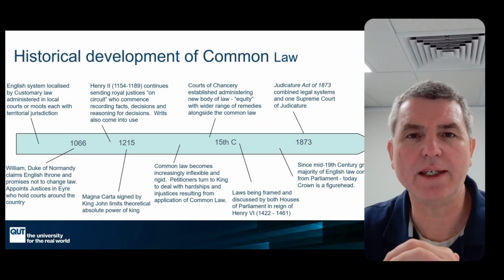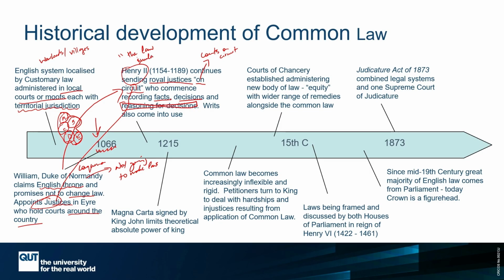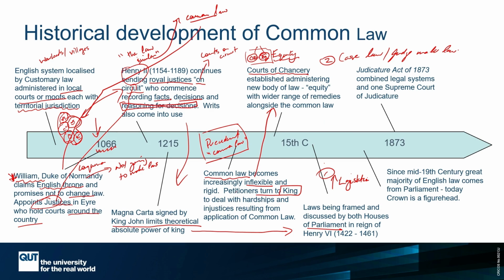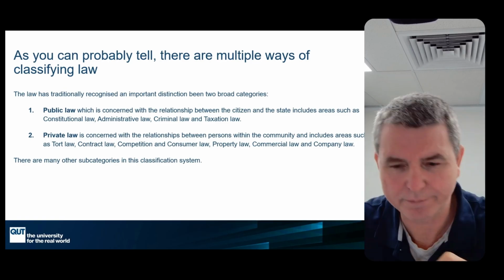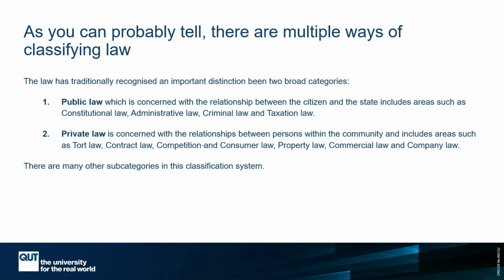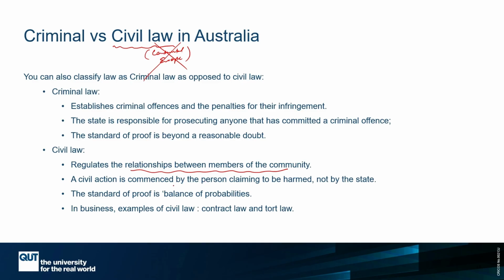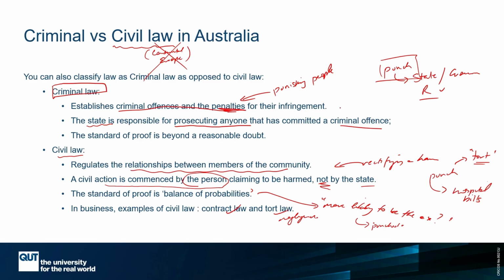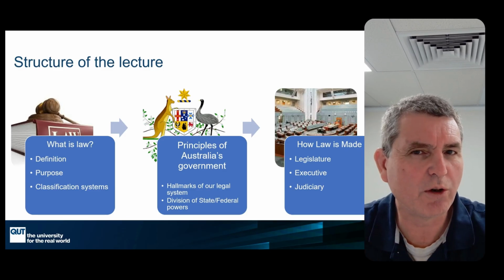Module 4.3:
📚⚖️ Discover how the common law system developed, why it matters today, and how it connects to legislation, equity, and modern legal classifications.

In this video, we trace the fascinating history of the common law system — from William the Conqueror’s England to today’s courts in Australia. You’ll learn how early judges created consistency across regions, how equity emerged to address rigid laws, and why we now have two key sources of law: case law and legislation.

We’ll also explore the essential classifications of law: public vs private, criminal vs civil, case law vs statute law, and the distinction between common law and equity.

🧠 What You’ll Learn (4–6 bullets)
 • The origins of the common law system and its historical context.
 • How equity developed alongside common law to address inflexibility
 • Our two main sources of law: case law and legislation.
 • Key legal classifications: public vs private, criminal vs civil.
 • How a single event can trigger multiple legal consequences.
 • Why legal terminology can mean different things in different contexts.

Chapters
 1. Origins of Common Law: William the Conqueror’s Influence
 2. Henry II and the Rise of Judicial Consistency
 3. Equity and the Court of Chancery
 4. From Monarch to Parliament: Rise of Legislation
 5. Public vs Private Law
 6. Criminal vs Civil Law Explained
 7. Why Legal Classifications Matter in Business